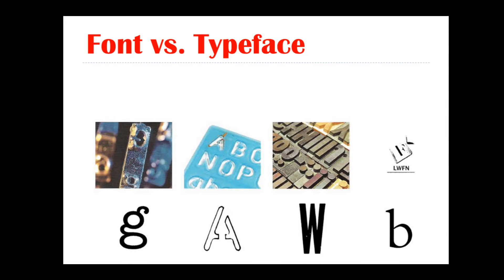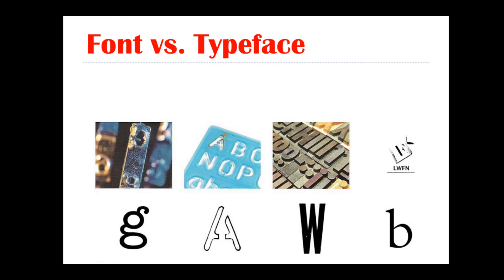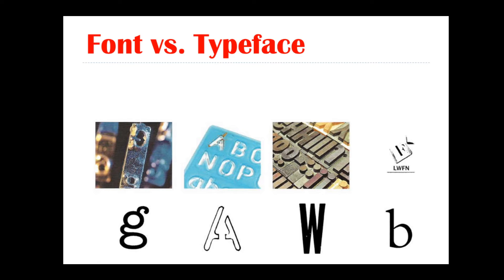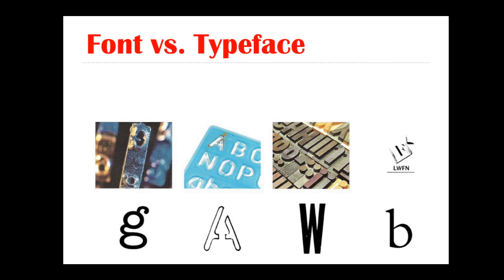font vz typeface